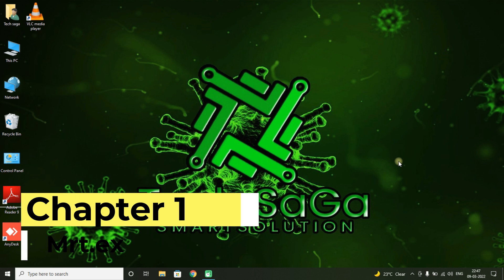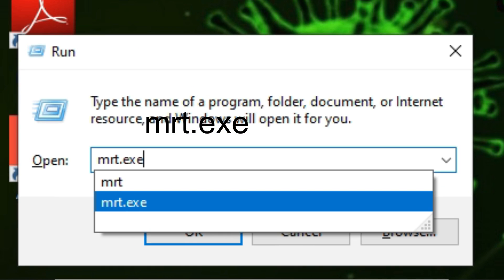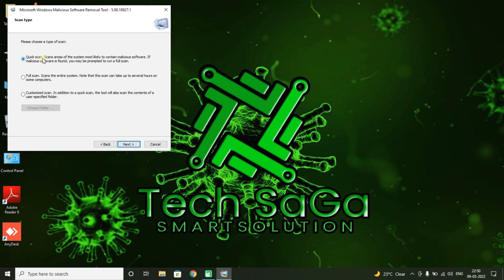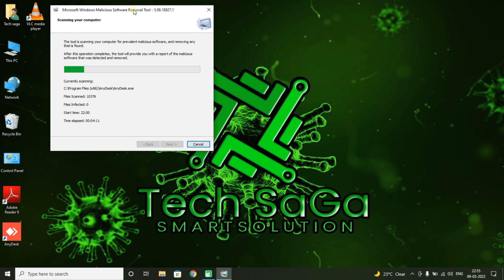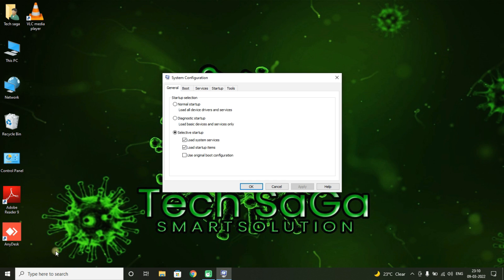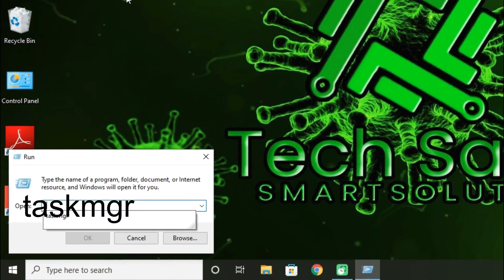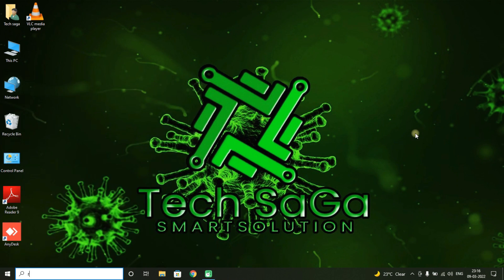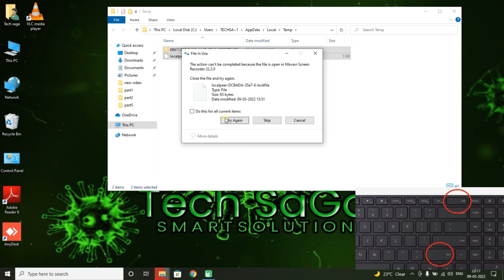How to make your system performance faster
Hi Guys

In this video, learn How to make your system performance faster.

How to remove malicious software or virus in system.

How to boot your system bit faster.

How to disable system startup application.

How to delete the temporary files in system

Thanks to:-
Sagar (Administrator) & Vijay (Editor)

I hope you guys like this video and it was really helpfull for you
Tech SaGa will allways be there for you to get the issues resolved